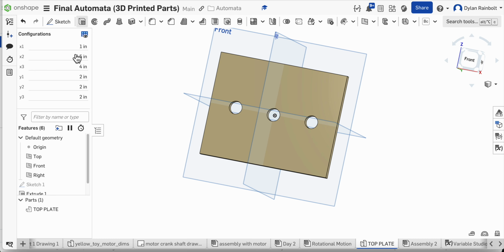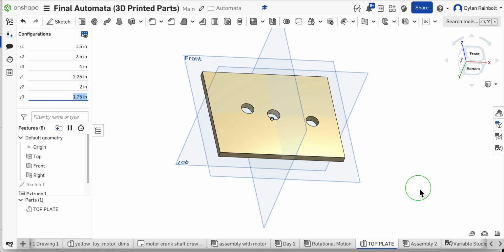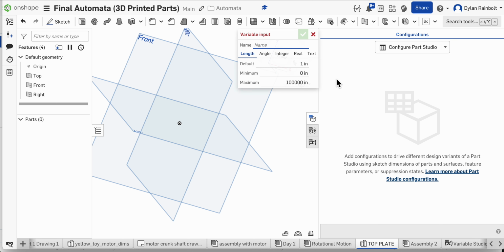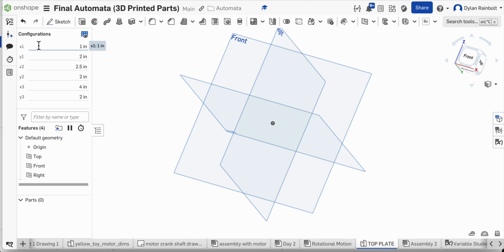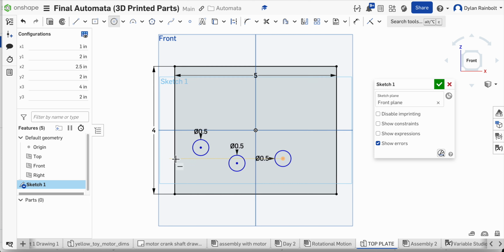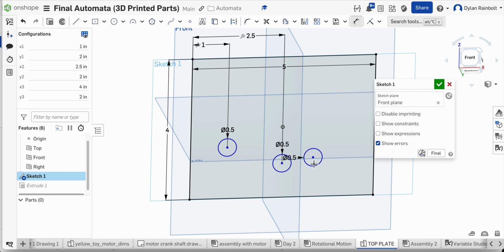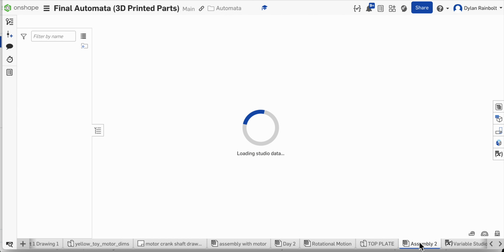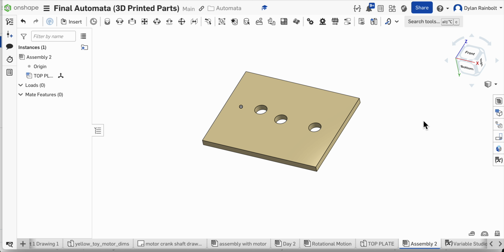USING CONFIGURATION VARIABLES IN ONSHAPE (IED AUTOMATA - TOP PLATE)